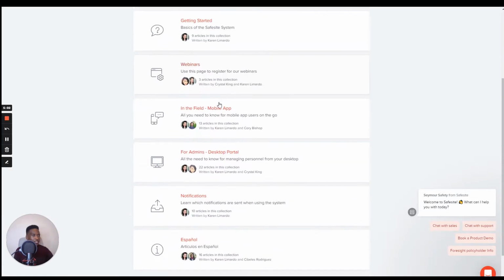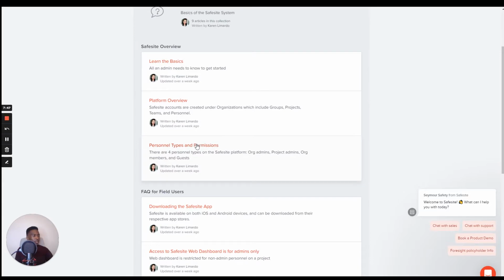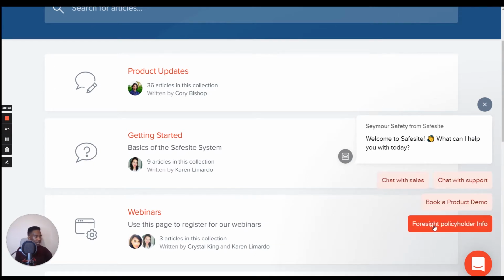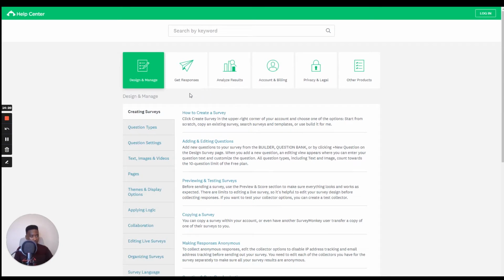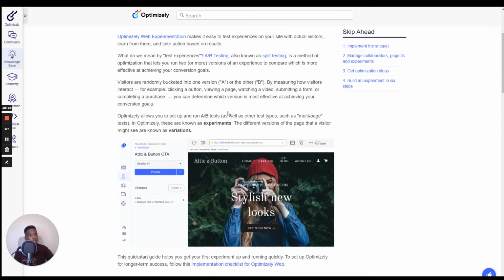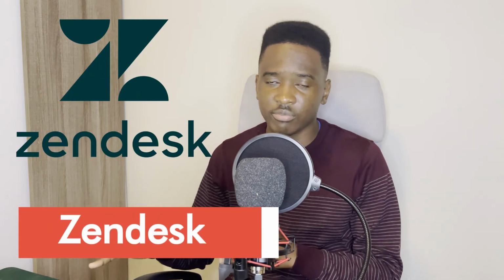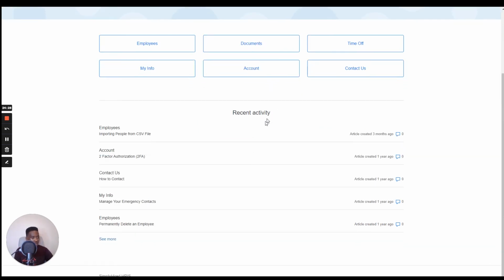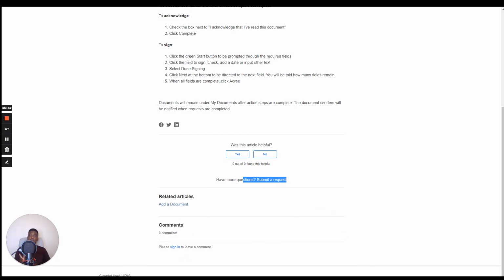The best knowledge base software review: Zendesk v Hubspot v Intercom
This video tutorial compares knowledge base or  help center software from Zendesk, Hubspot, Intercom to help you understand how they look and feel as you decide on setting up a knowledge base or help center for your software product.

Contents of this video:
0:00 - Intro
1:11 - Intercom
10:28 - Hubspot
15:10 - Zendesk
20:57 - Comparison: Hubspot vs. Intercom vs. Zendesk